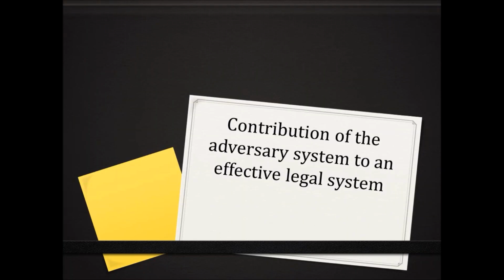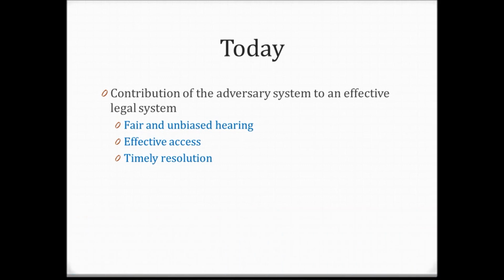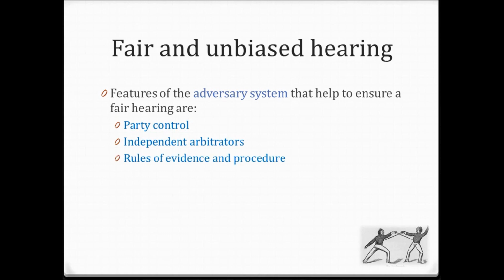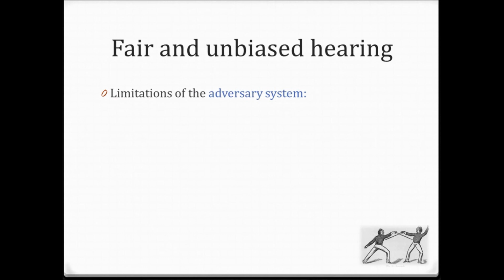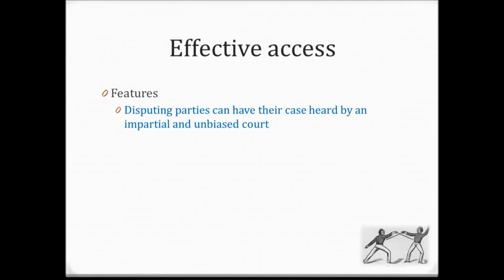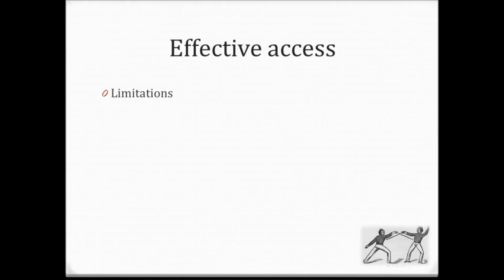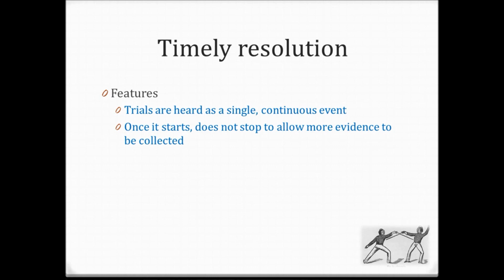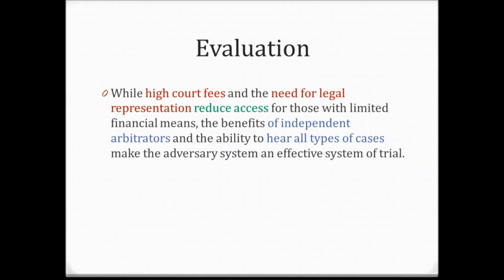VCE Legal Studies - Unit 4 AOS2 - Contribution of the adversary system to an effective legal system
Contribution of the adversary system to an effective legal system, including: fair and unbiased hearing; effective access; and timely resolution